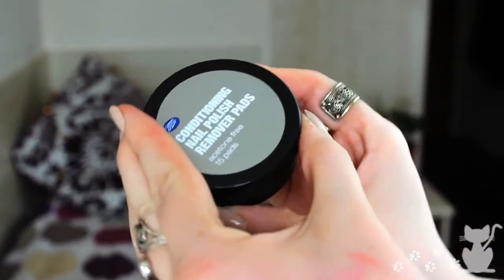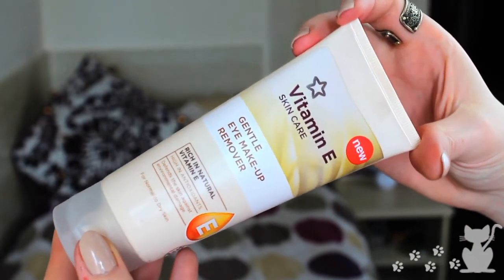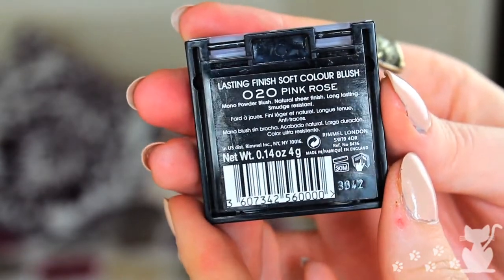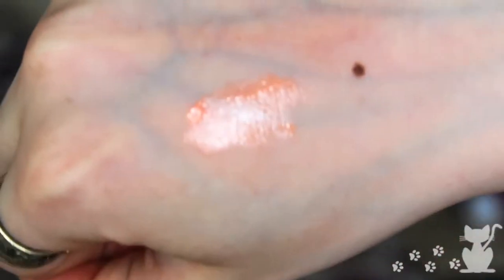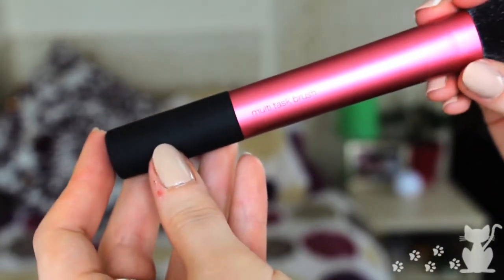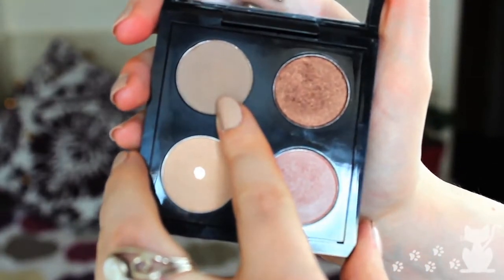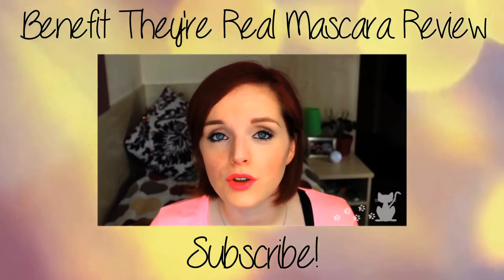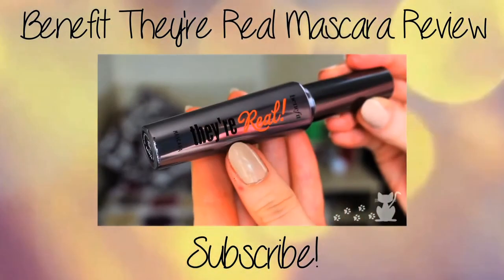April Favourites 2013 || Lilac Ghosts